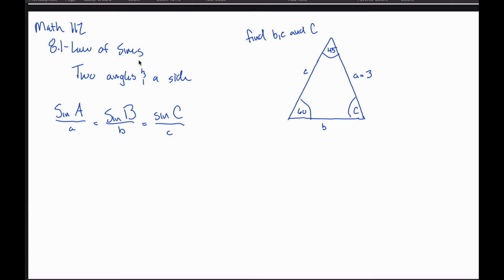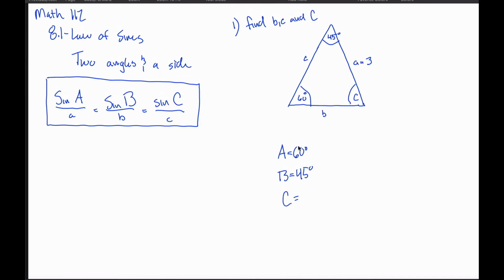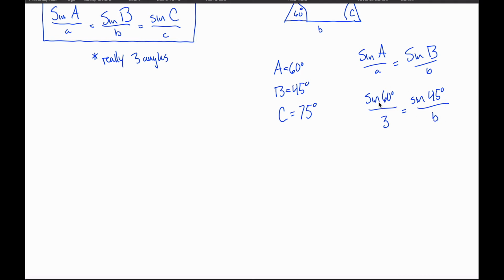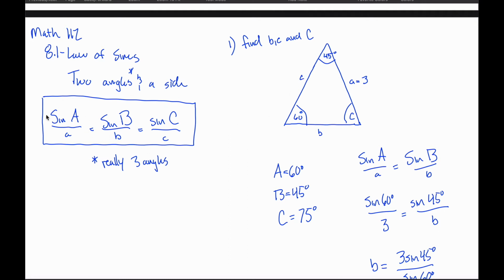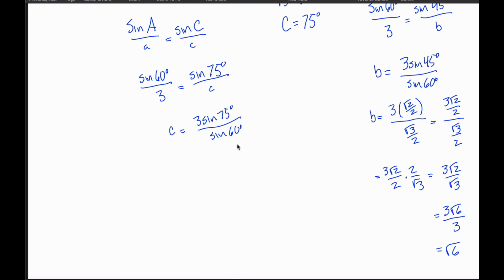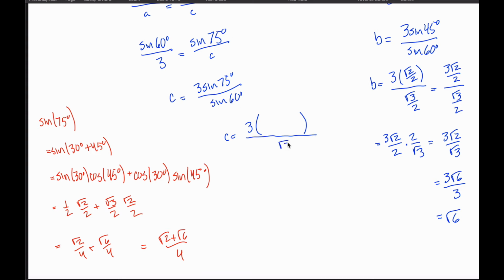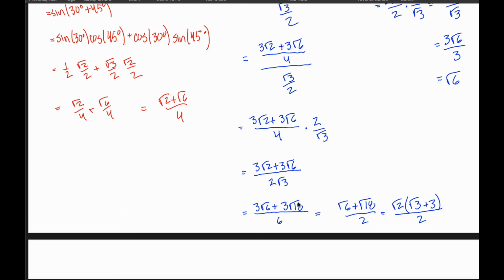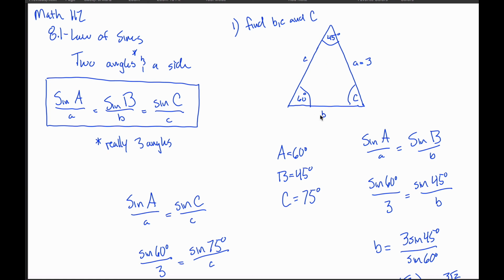8.1: Law of Sines - Given 2 angles